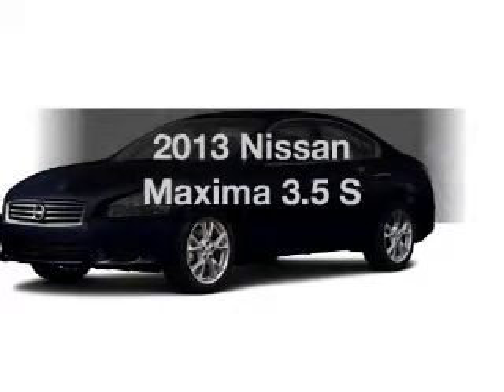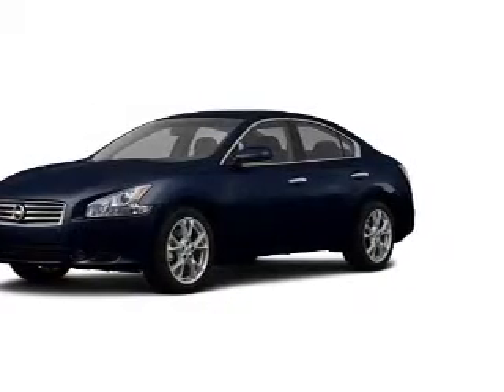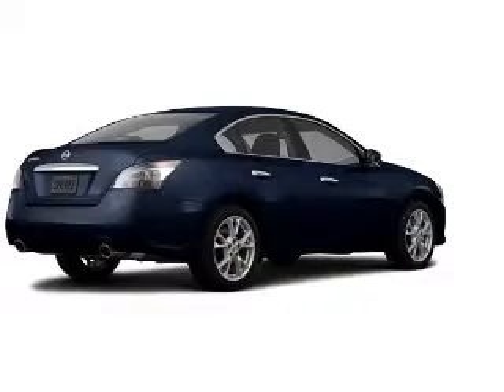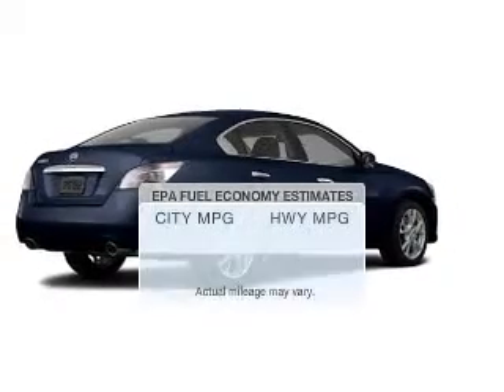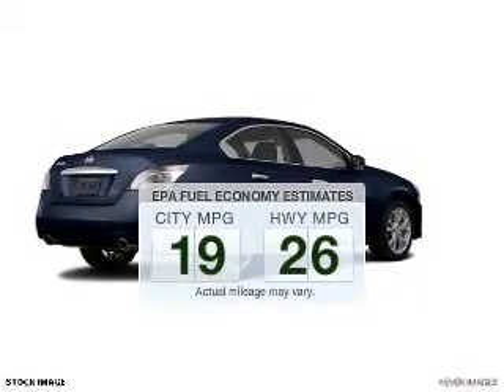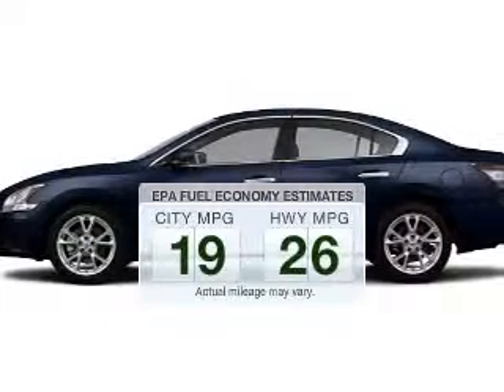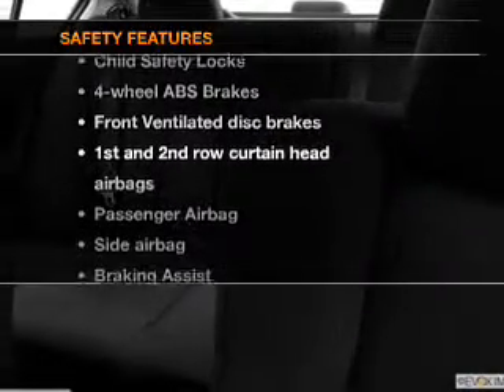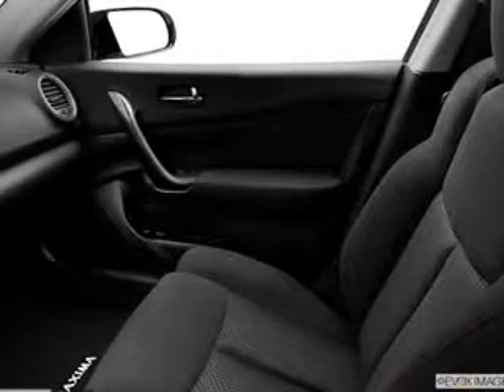2013 Nissan Maxima - Avenel New Jersey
Year: 2013
Make: Nissan
Model: Maxima
Trim: 3.5 S
Engine: 3.5 liter 6 cylinder 24 valve
Transmission: Automatic CVT
Color: Navy Blue
Mileage: 0
Address:
90-100 Route 1 North